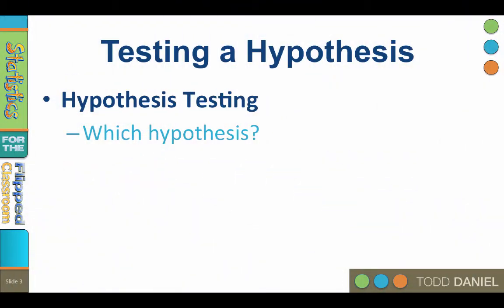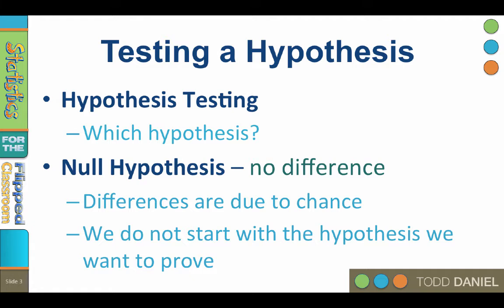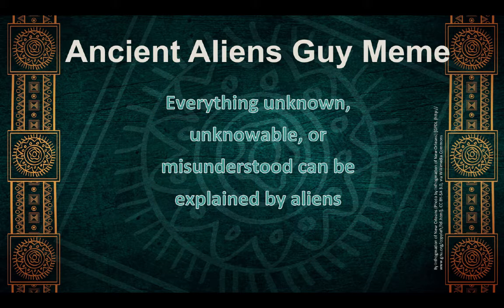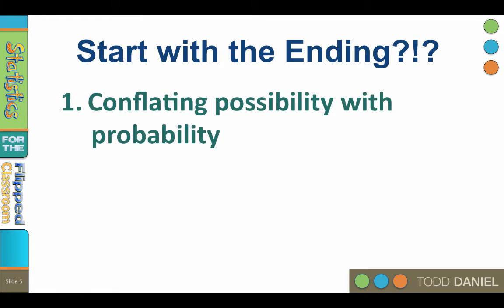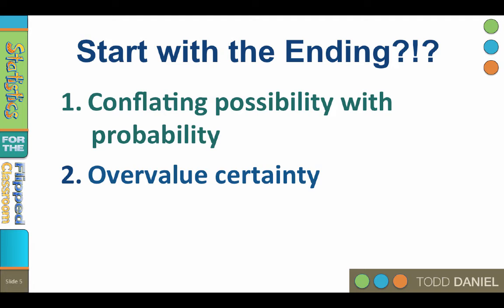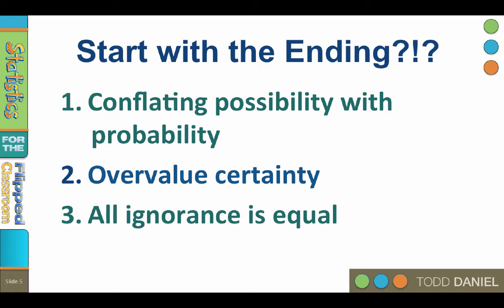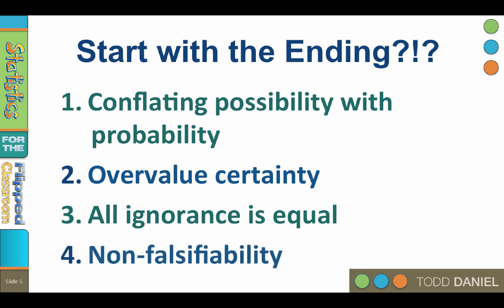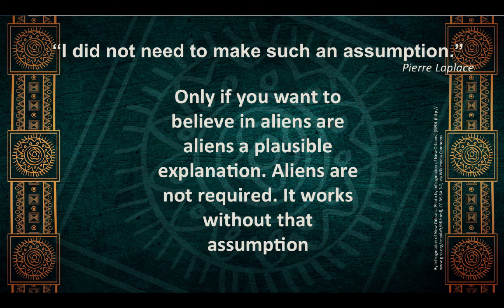Ancient Aliens – Falsifiability in Hypothesis Testing (8-1)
All along in this course, I have been teaching you terminology and techniques. Now, you will use all of your statistical tools, follow hypothesis-testing instructions, and build a real statistical analysis. We posit two explanations (called “hypotheses”) then test the one that says that “no differences exist”. Here is why we begin with the null hypothesis and we don’t begin with the alternate hypothesis we would like to prove.

This video teaches the following concepts and techniques:
Falsifiability in hypothesis testing

Table of Contents:

00:38 - Testing a Hypothesis
03:28 - Start with the Ending?!?
04:52 - “I did not need to make such an assumption.”